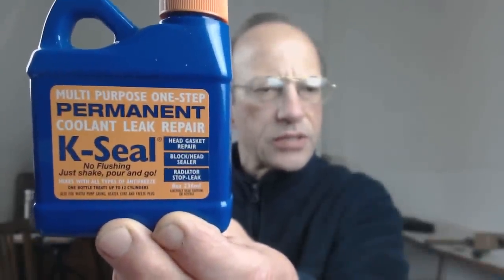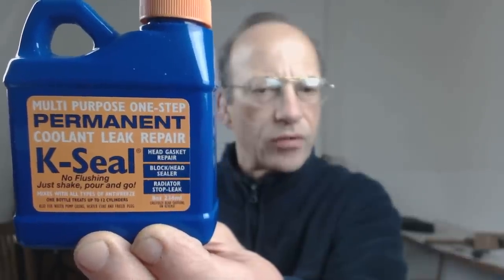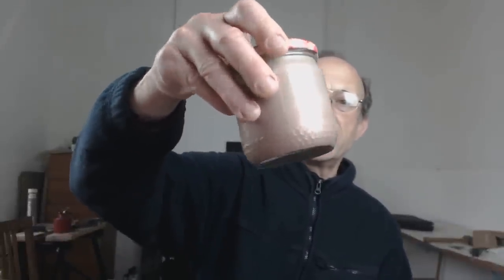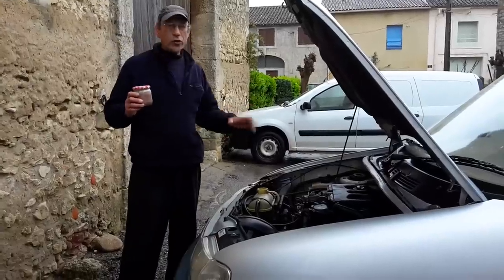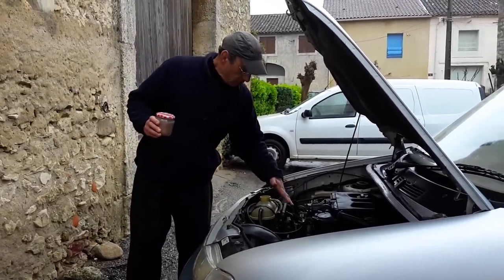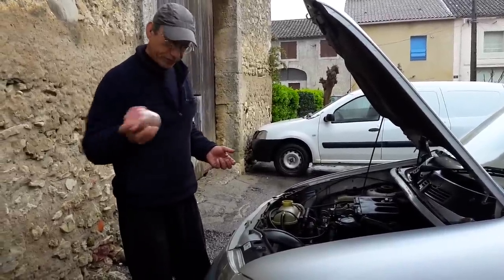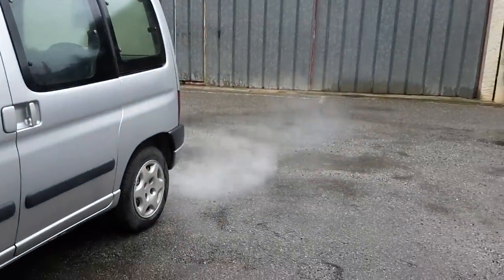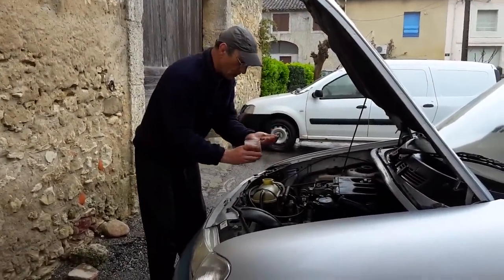K-Seal Full Test - Purchase options, Instructions & Results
K-Seal review.
Full test of k-seal: cylinder head repair, cracked cylinder head, engine block repair, blown gasket, and water (coolant) leaks.
You may never know what the problem was, because it does repair coolant leaks, from radiator leaks to broken cylinder heads, cylinder head gaskets, and cracked engine blocks.
If the engine is consuming water, or if your car is losing water, this product provides a permanent repair.
Funded by the UK government, Brighton University Engineering division has built a test laboratory, in order to study the application of the product and to establish its limitations and long term effects.
Their initial task was to establish that K-Seal meets ASTM D-3147 :
Standard Test Method for Testing Stop-Leak Additives for Engine Coolants.

Designed in the UK and produced in America, distribution networks have also recently been established in France and Germany.
No doubt, tomorrow. 'the world'.

This video provides general advice on using K-Seal in a real world scenario, using a 1.9 lire Diesel engine that was consuming water (coolant).